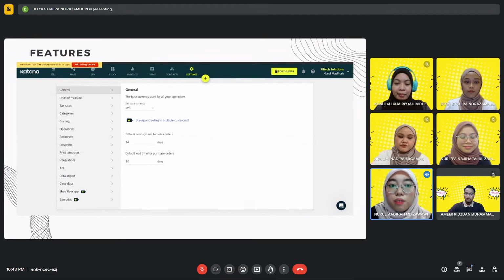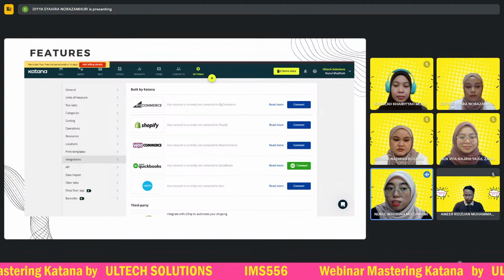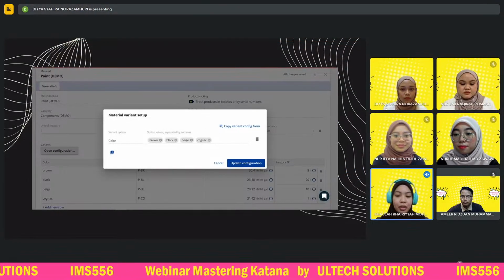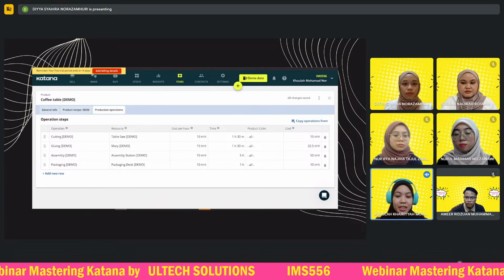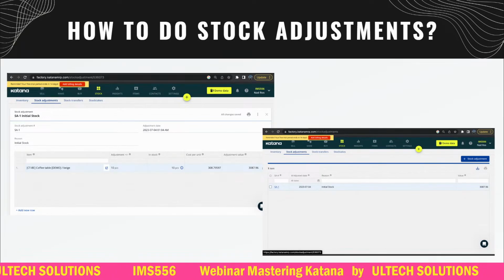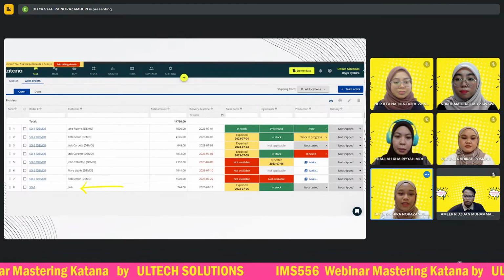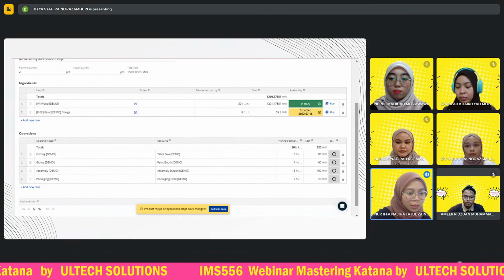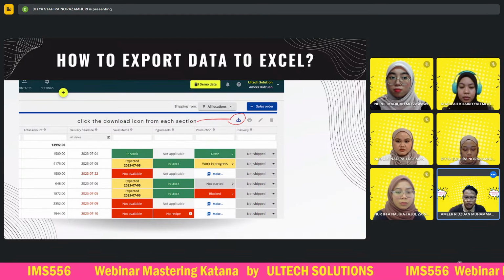🔴 MASTERING KATANA MRP WEBINAR